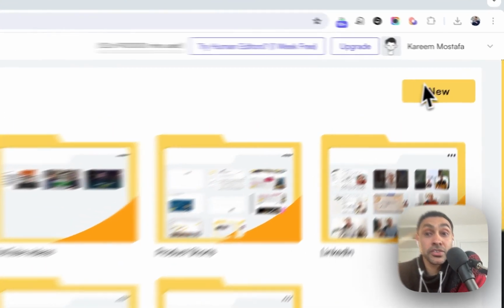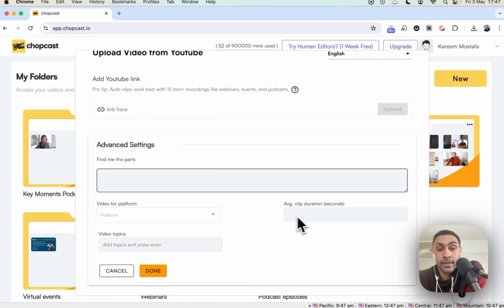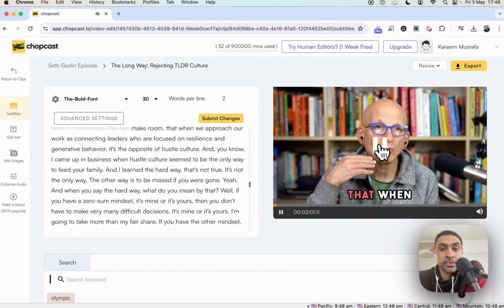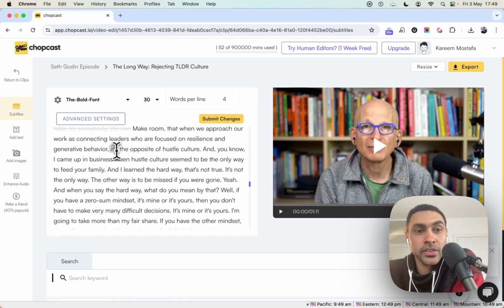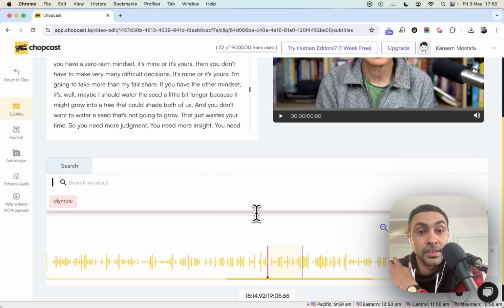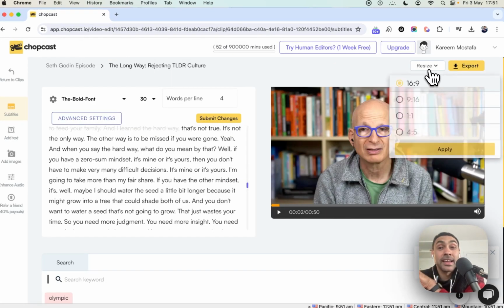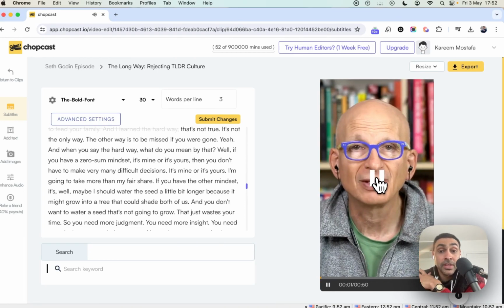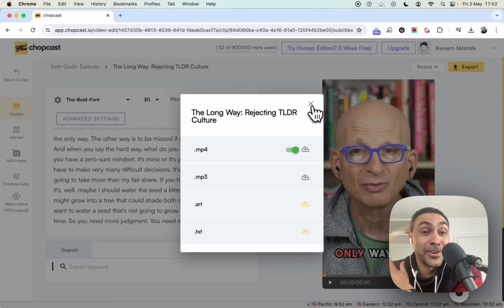Chopcast Tutorial 2024 | How to use chopcast AI video editor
If you are looking for a simple AI video editor to repurpose your podcasts, webinars, and other long videos into YouTube shorts, TikToks, and Reels, This chopcast tutorial can help.

Chopcast lets you repurpose your long form videos using AI. Simply upload your videos, add a prompt (optional) and it will automatically find key moments and turn them into engaging short form clips that you can use on social media.